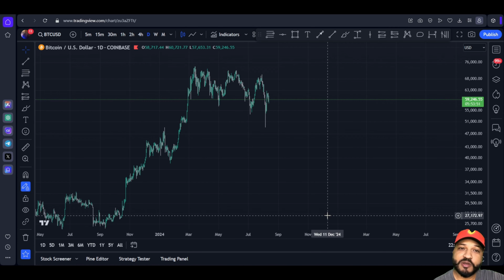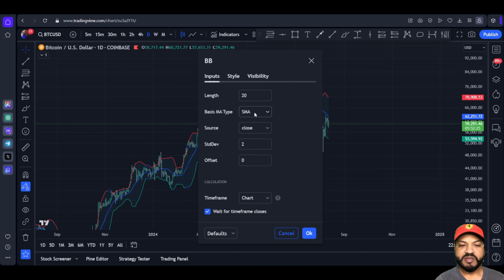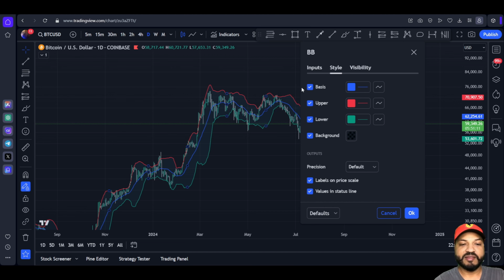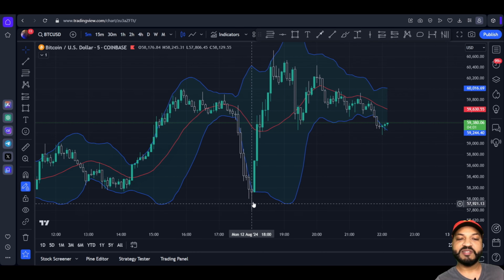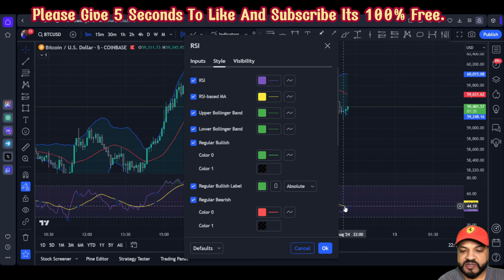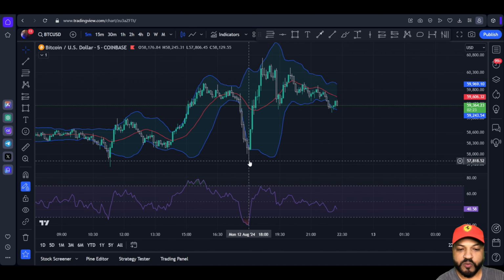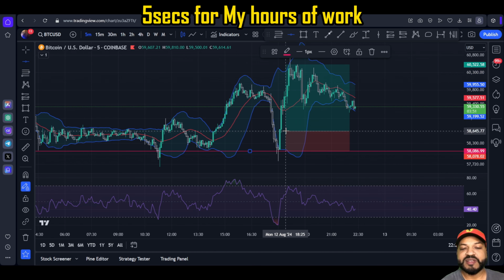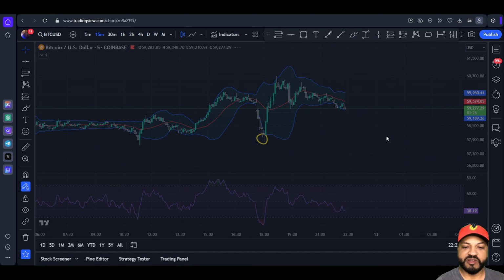Best & Effective Way To Use Bollinger Band | Intraday Stock Trading Strategy | SamTheRescuer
Welcome to today's video where we dive deep into the world of crypto trading and technical analysis! 🚀

Whether you're a beginner looking to understand chart reading or an experienced trader refining your skills, this video covers essential strategies for day trading crypto. We’ll explore a variety of day trading strategies, including a powerful scalping trading strategy tailored for 5-minute charts and how to use RSI indicators for spotting momentum shifts. Additionally, we'll break down how to capitalize on volatility using Bollinger Bands breakouts, and other volatility channels, while integrating them with RSI for precise entry points.

This video also explains key technical analysis tools for reading crypto charts, identifying support and resistance levels, and recognizing trend reversals. Perfect for beginners in day trading or those looking to sharpen their scalping trading strategy in the crypto market!

THIS IS NEW CHANNEL BY I'M NOT A NEW TRADER.

More Tutorial Videos to come to make trading fun and Easy. (If i can do it then you definitely can).

the best bollinger band + rsi strategy (high win rate),